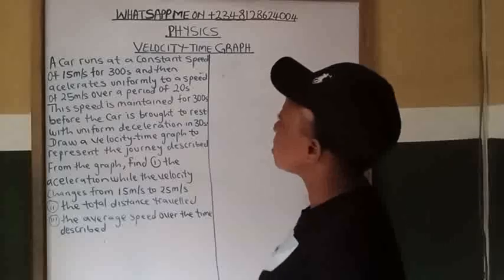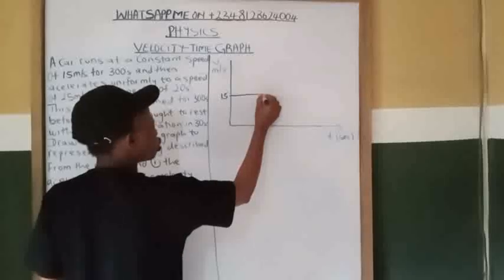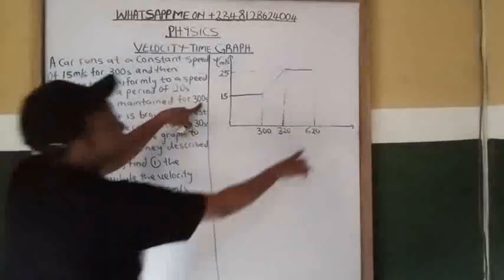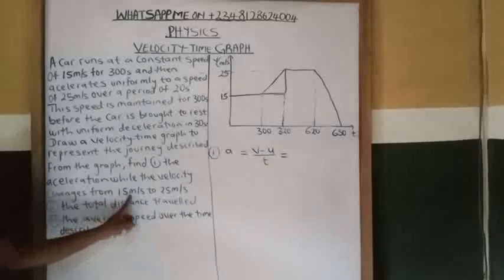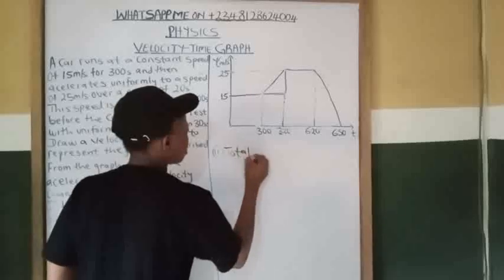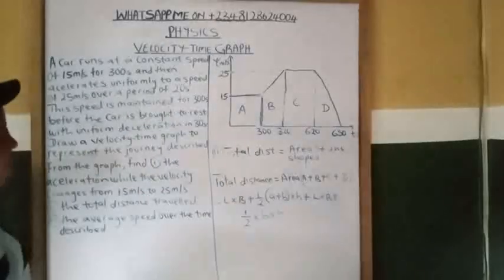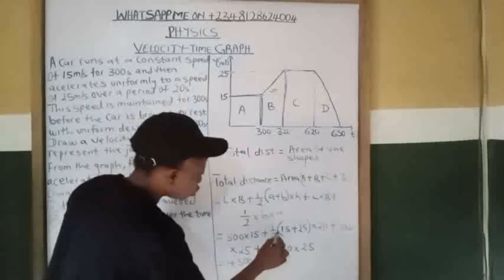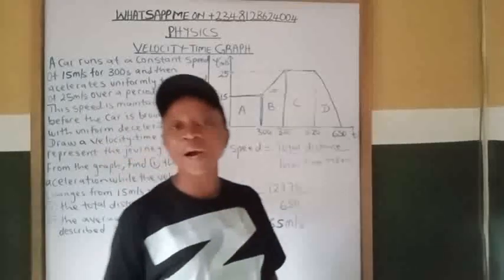TOPIC: Velocity- time graph from word problems